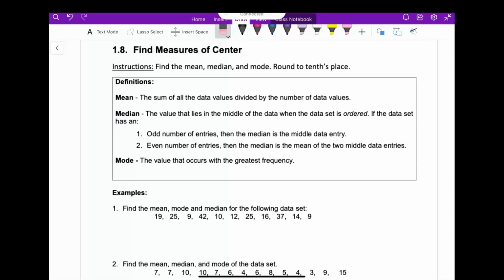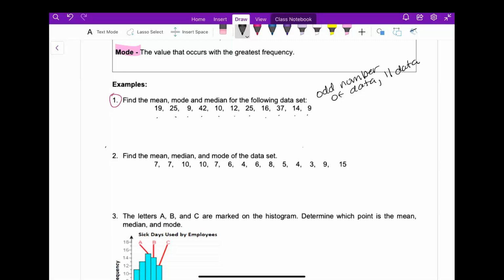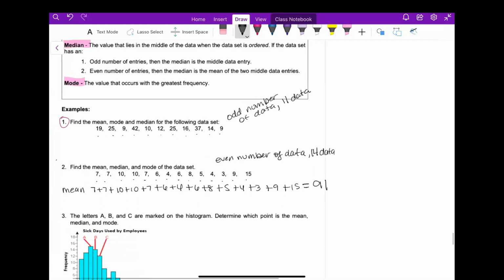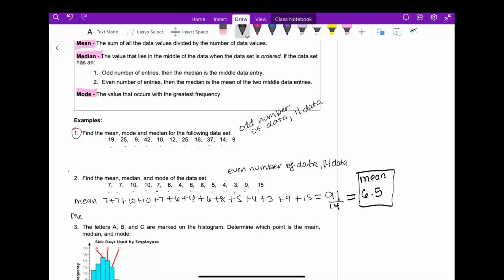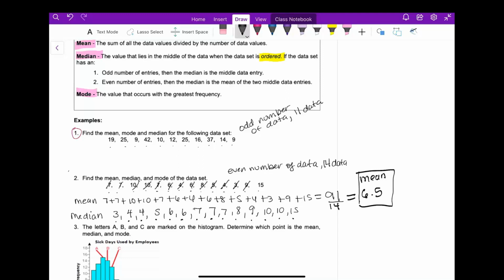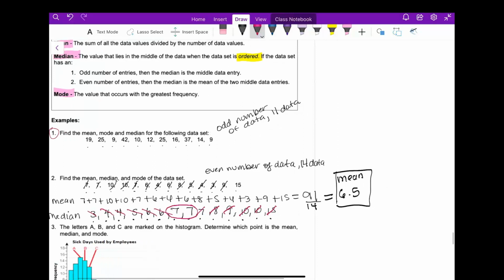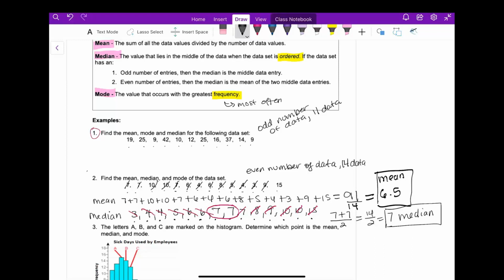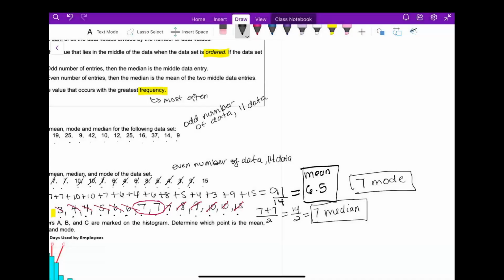0404 Section 1.8 ex 2